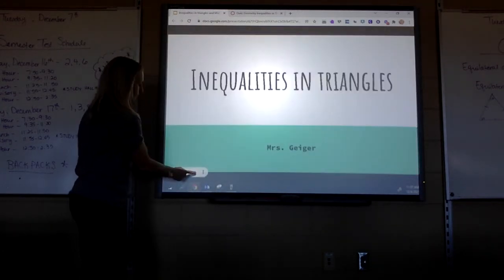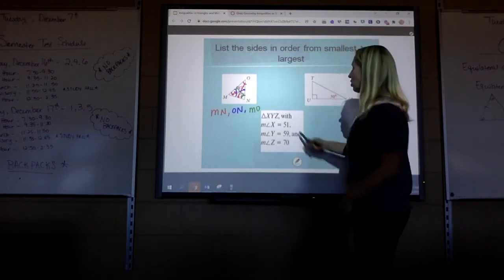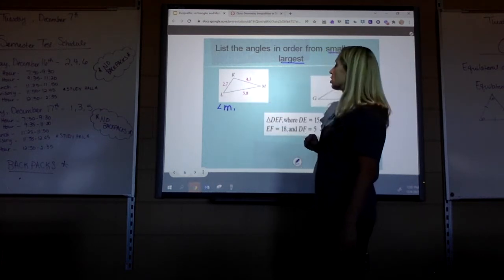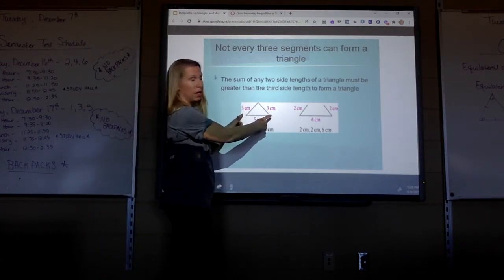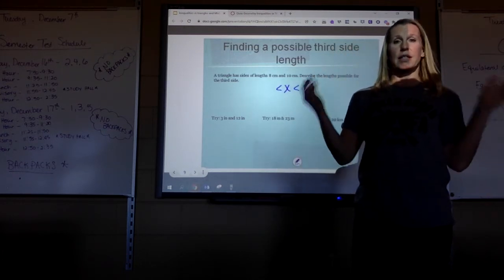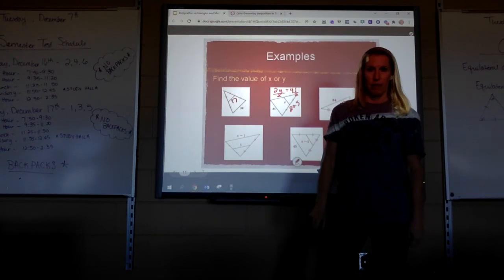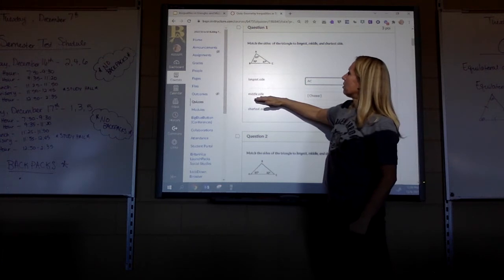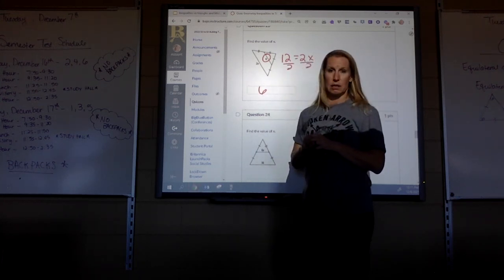Midsegments and inequalities in triangles